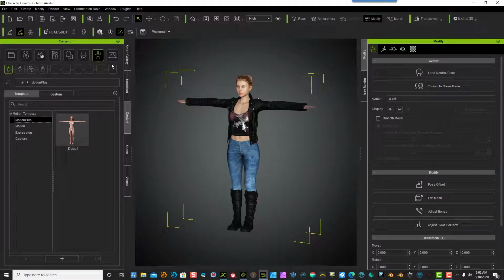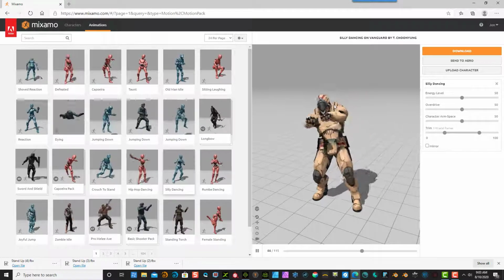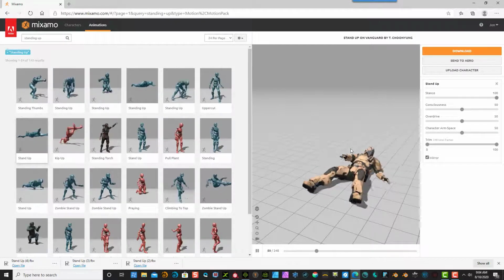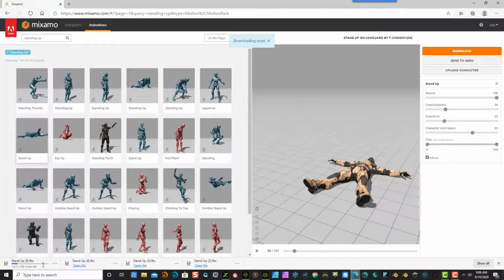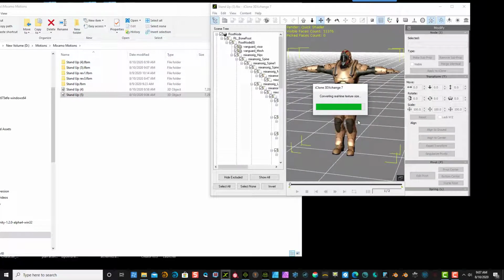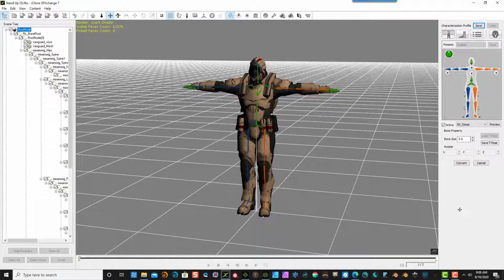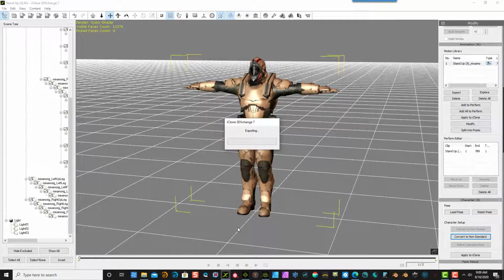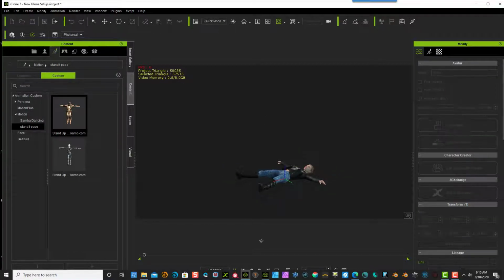How to import animation files from Mixamo to 3DExchange to IClone 7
This is a brief video on how to take a character from Character Creator 3 to Iclone 7 and then adding in an animation from Mixamo.  This video basically shows how to convert the animation so that it will work with the character.